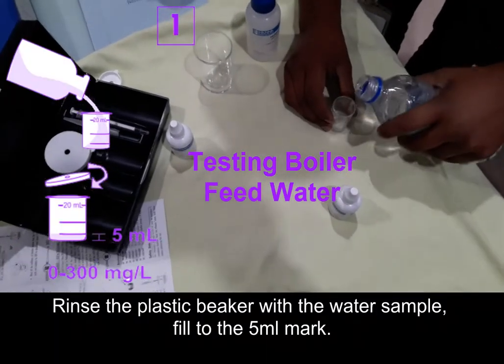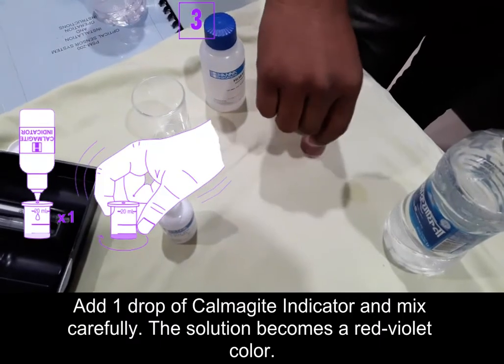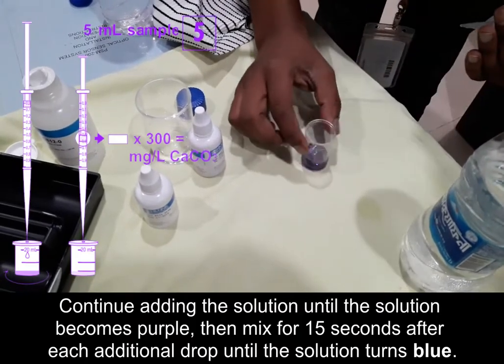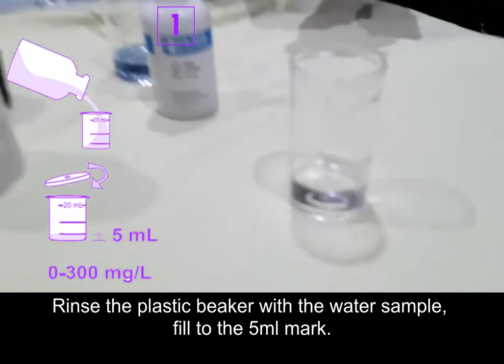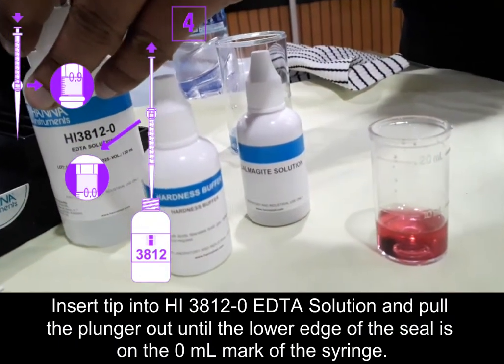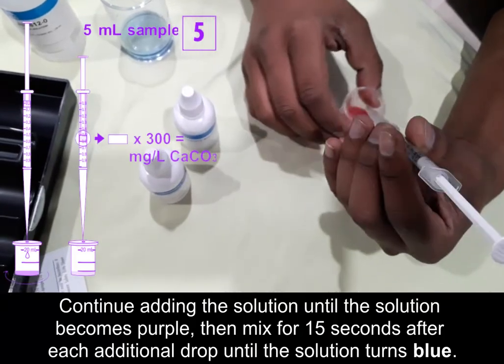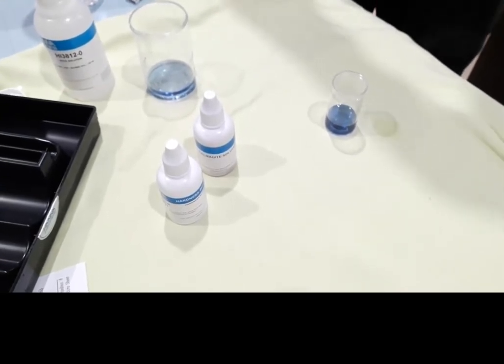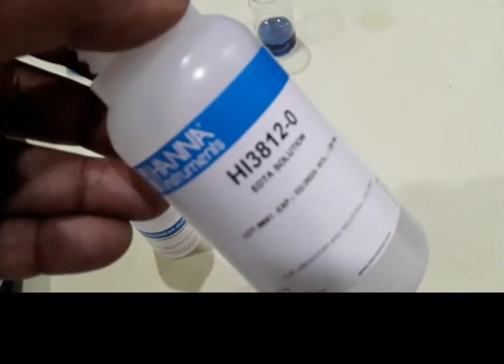Boiler Feed Water Hardness Testing Process | Best way to measure water hardness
Soft water খুবই গুরুত্বপূর্ণ ভূমিকা পালন করে বয়লার ফিড ওয়াটার, জেনারেটর কুলিং ওয়াটার, ইন্ডাস্ট্রির wet processing এর জন্য। তাই প্রতিদিন প্রয়োজন হয় water softening করা। এজন্যই প্রতিদিন water hardness পরিমাপ করা প্রয়োজন। চলুন দেখে নেই water hardness measurement প্রসেস।

Water Hardness Testing Process | Best way to measure water hardness | How to measure water hardness?
The hardness level as mg/L (ppm) calcium carbonate is determined by an EDTA (ethylene-diamine-tetraacetic acid) titration. The solution is first adjusted to a pH of 10 using a buffer solution. The indicator chelates with metal ions such as magnesium or calcium to form a red colored complex. As EDTA is added, metal ions complex with it. After all the free metal ions have been complexed, an excess EDTA removes the metal ions complexed with the indicator to form a blue colored solution. This color change from red to blue is the endpoint of the titration.